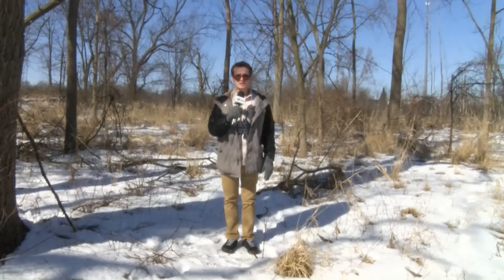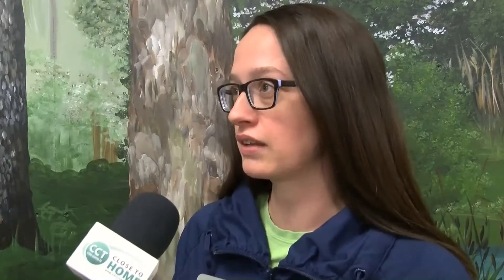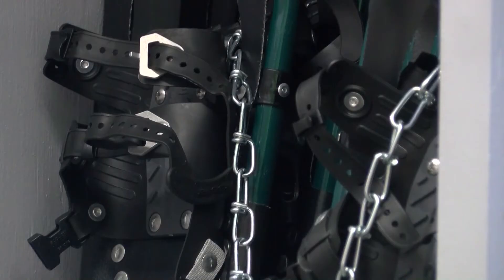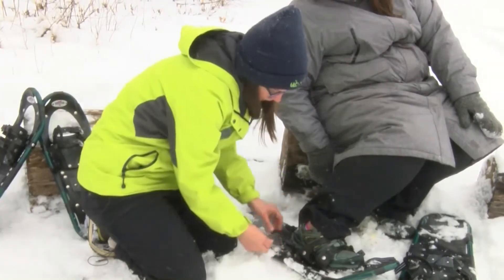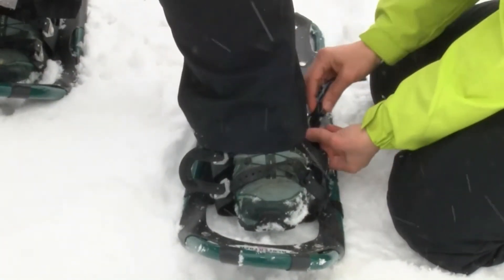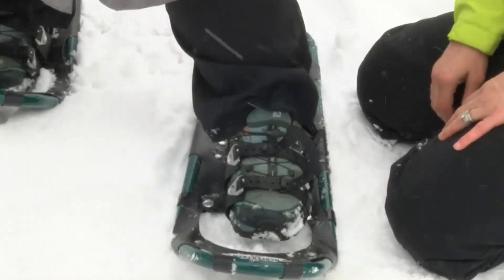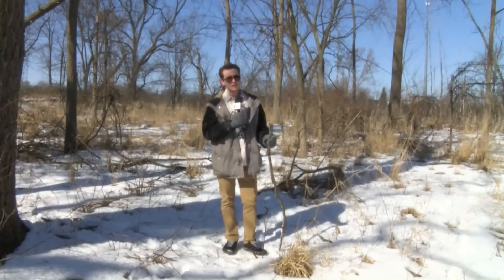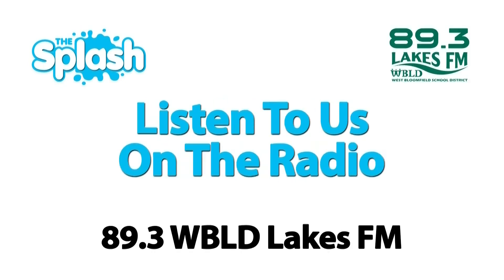Snowshoe Rental and How-to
Jake Kustasz stopped by WB Parks in West Bloomfield to learn about their snowshoe rental program and how to properly use snow shoes during winter in Michigan.

Splash Feature Story